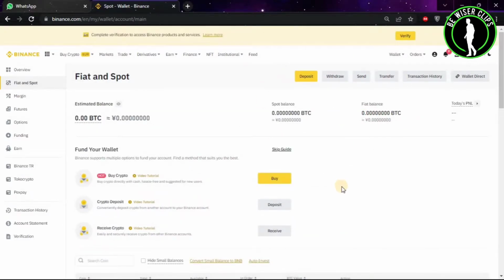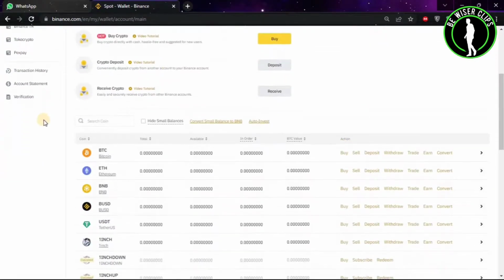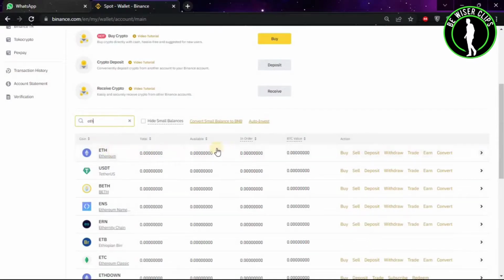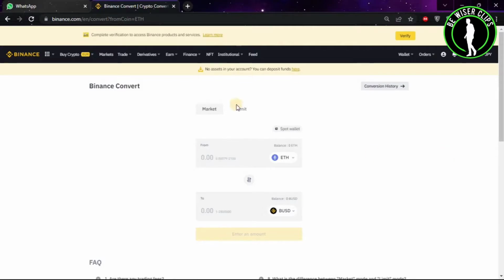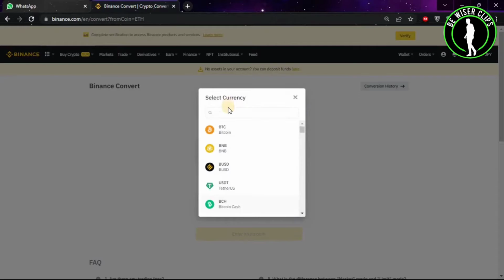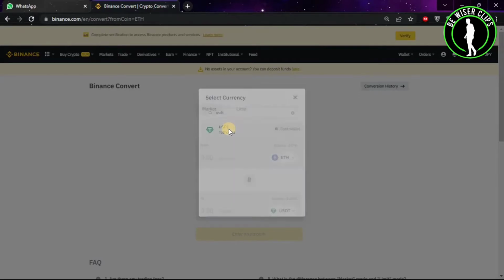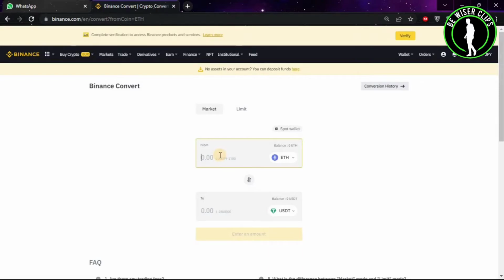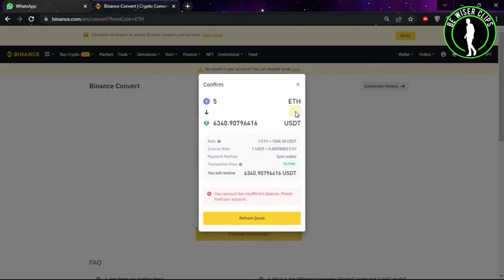How To Convert ETH To USDT on Binance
This video shows you How To Convert ETH To USDT on Binance Easily! Watch this Video till the end to learn How To Convert ETH To USDT on Binance.

Were you able to figure out How To Convert ETH To USDT on Binance on the Phone? Share this with your friends who want To Convert ETH To USDT on Binance.

Problem Solved in this Video-:

how to convert eth to usdt on binance us
how to change ethereum to usdt
usdt to eth on binance
binance
binance exchange
binance tutorial
usdt to eth binance
how to buy ethereum on binance

What Do you Think of How To Convert ETH To USDT on Binance on Mobile?